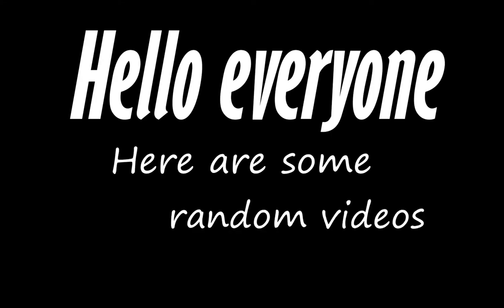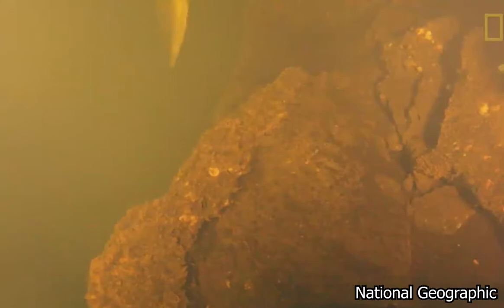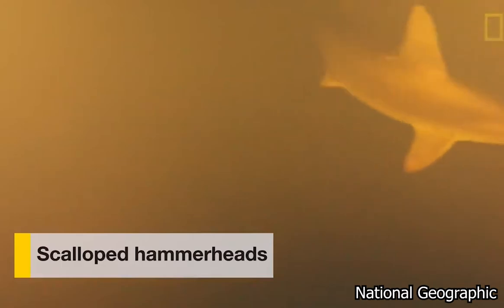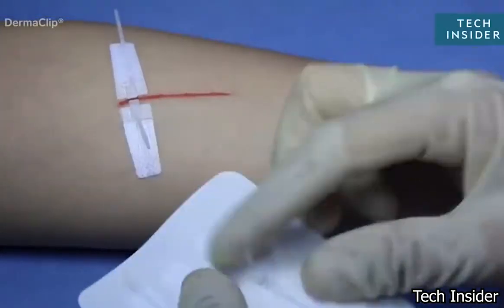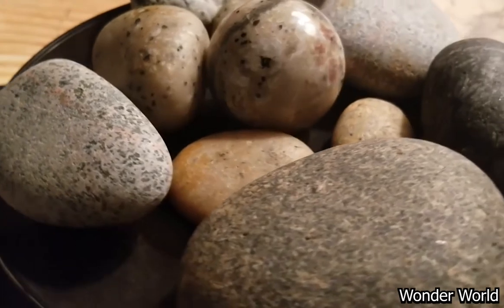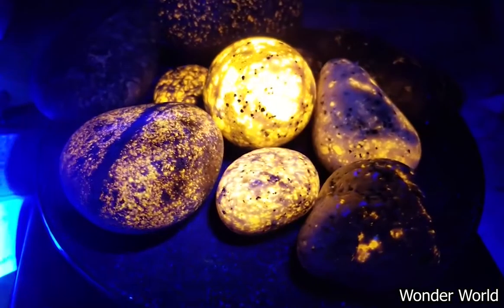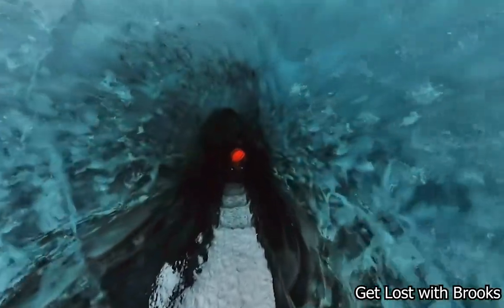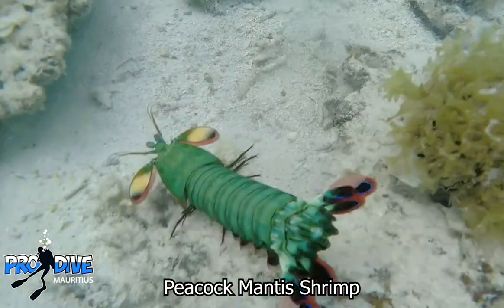Sharks Living In An Underwater Volcano